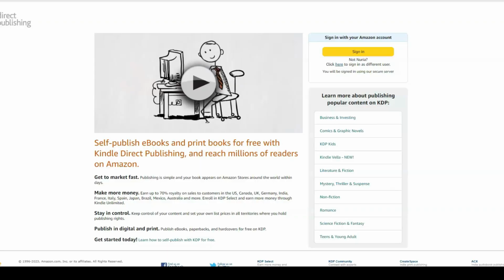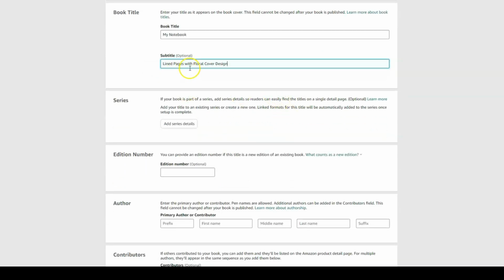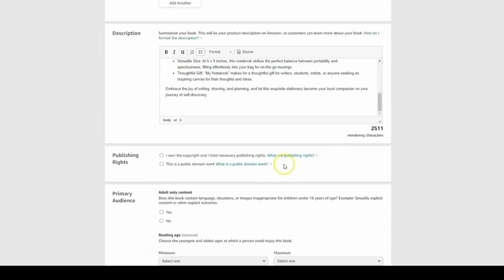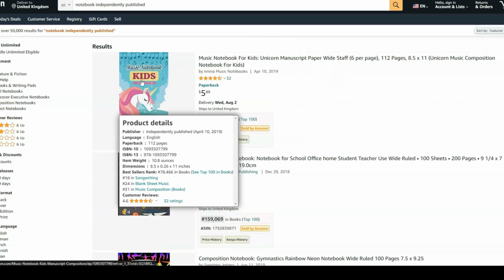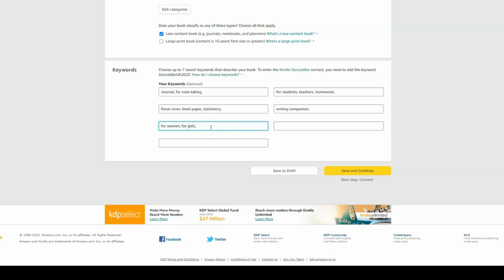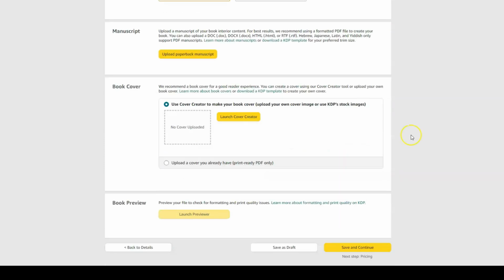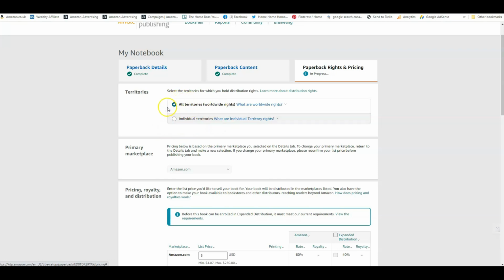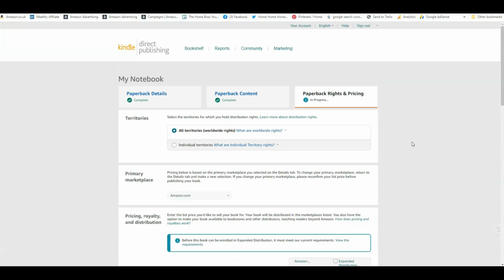How To Publish Your First Notebook To Amazon KDP - Uploading your Book Cover and Interior - Part 6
This video is part 6 of the series 'How to publish your first notebook to Amazon KDP' and it's the last one! In this video I show you how to upload your interior and cover to Amazon KDP and that means publishing your book. I hope you enjoy the video. If you have any questions, please don't hesitate to leave them in the comments. See you again soon!

passiveincome